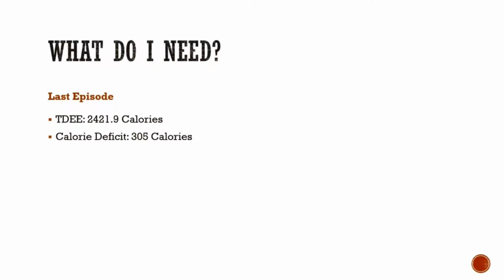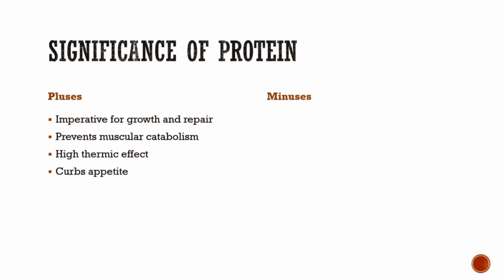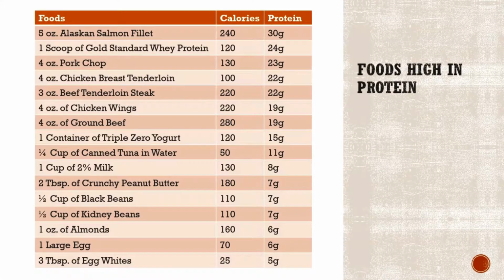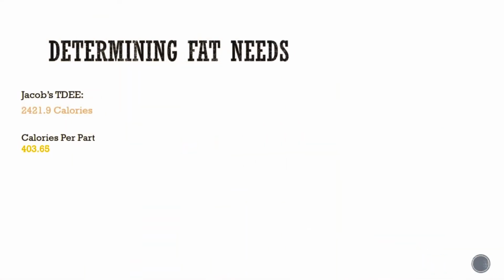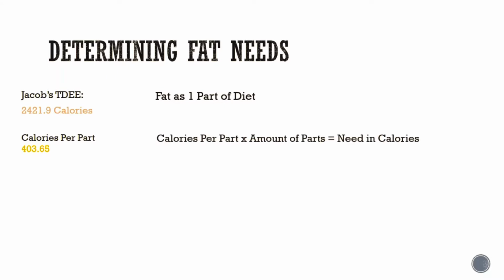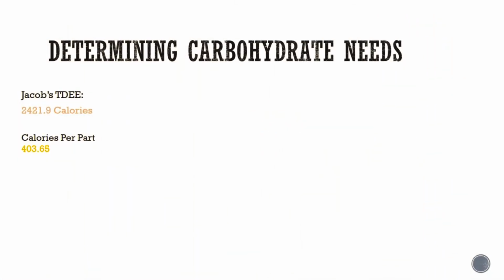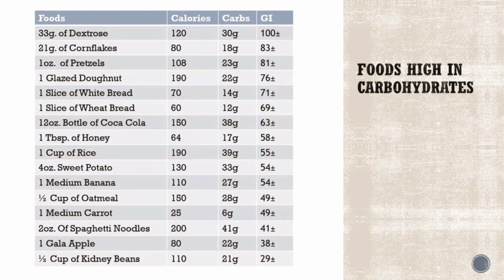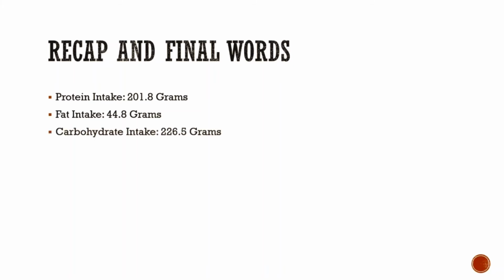Dividing Macronutrients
Showing how I divide my  macros